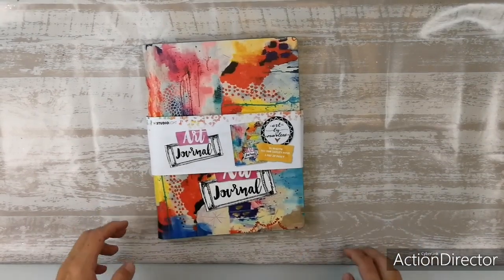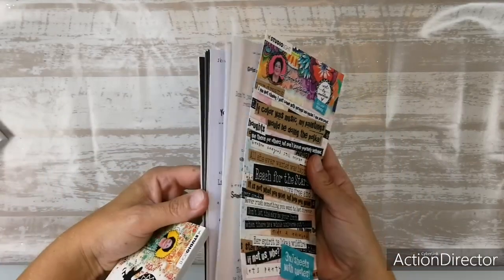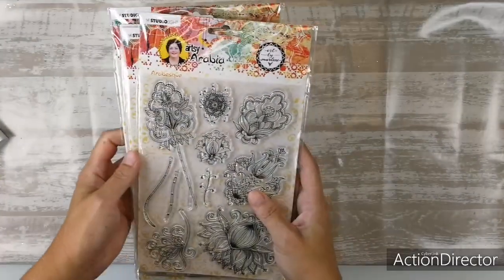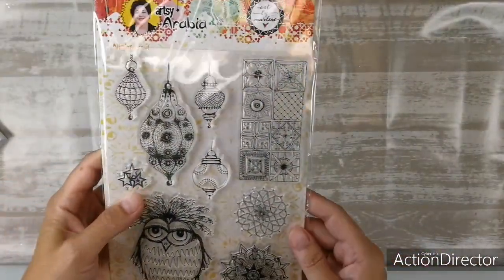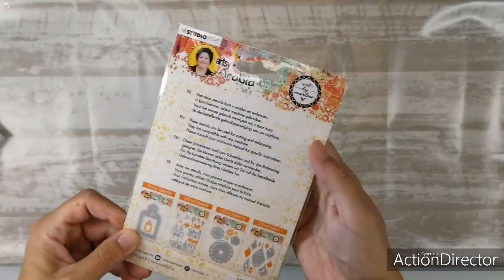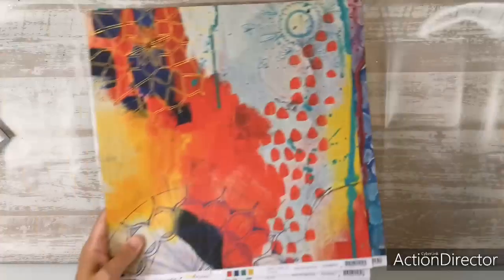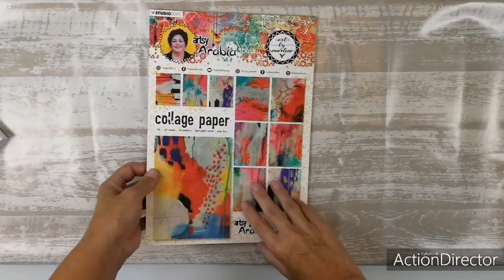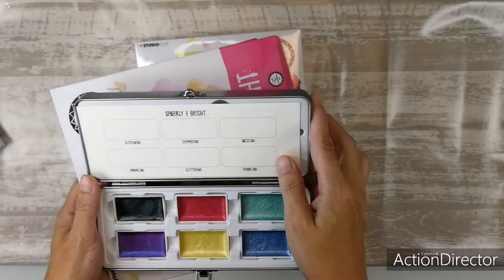Unboxing Art by Marlene Artsy Arabia & Essentials collections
In this video I will be unboxing my Brand Ambassador box with all the goodies from the Artsy Arabia and Essentials line from Art by Marlene (Studio Light).
Products in this video are:

Artsy Arabia
Art Journal        JOURNALBM11
Sticker pad        STICKERBM03
Die cut blocks  STANSBLOKBM01
                            STANSBLOKBM02
Clear stamps
Arabesque       STAMPBM57
Desert Mirage STAMPBM58
Nighty Owl       STAMPBM59
Camel Travel   STAMPBM60
Cutting dies
Mirror frame     STENCILBM08
Arabian Nights STENCILBM09
Arabesque Mandalas STENCILBM10
Lanterns           STENCILBM11
Stencils
MASKBM09
MASKBM10
MASKBM11
MASKBM12
MASKBM13
MASKBM14
Scrap paper
SCRAPBM01
SCRAPBM02
SCRAPBM03
SCRAPBM04
Collage paper
CPBM07
CPBM08

 Essentials
Allround paper (A5) PAPERBM02
Sparkly and bright watercolor paint WCBM03
Brighter than bright watercolor paint WCBM04

Missing in the video:
MDF organizer MDFBM01